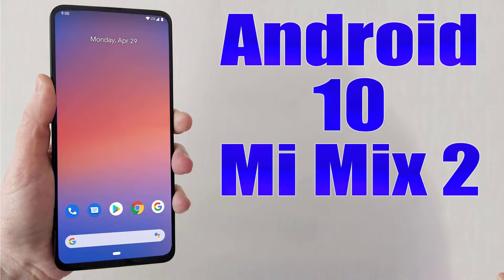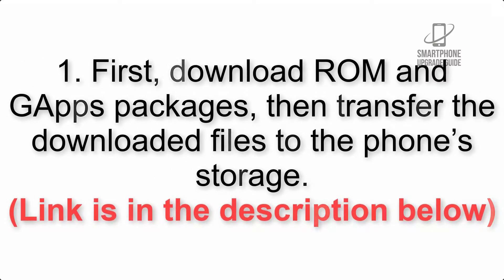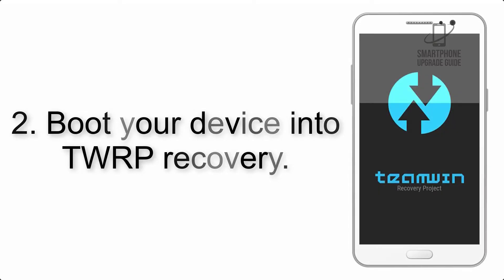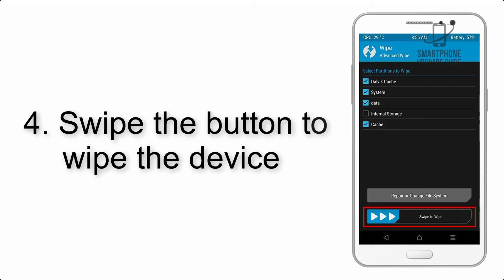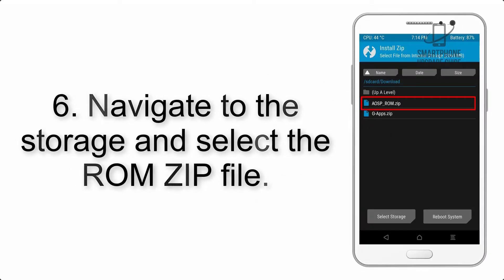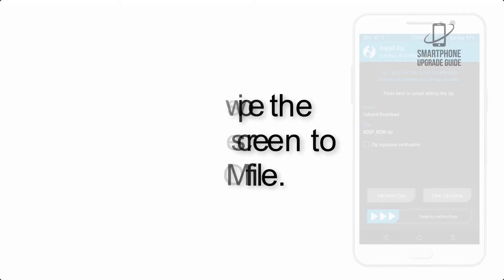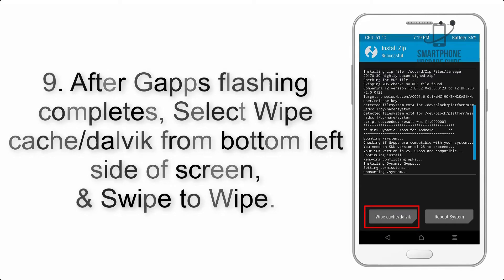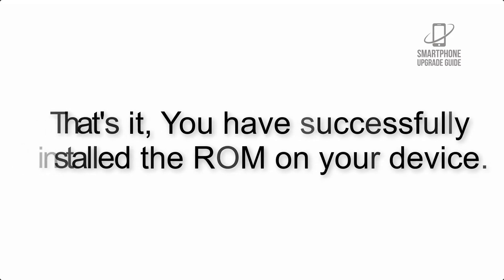Install Android 10 on Mi Mix 2 (Pixel Experience ROM) - How to Guide!